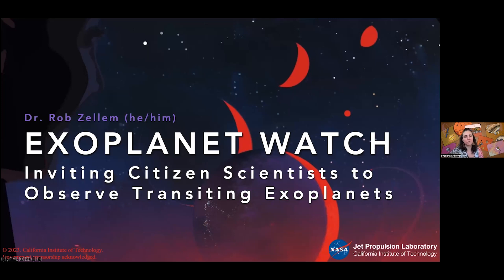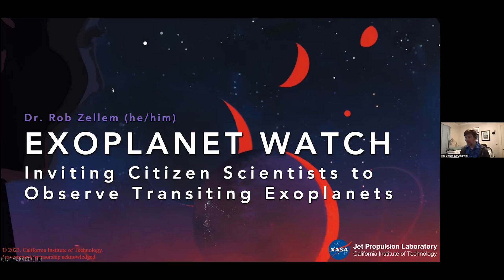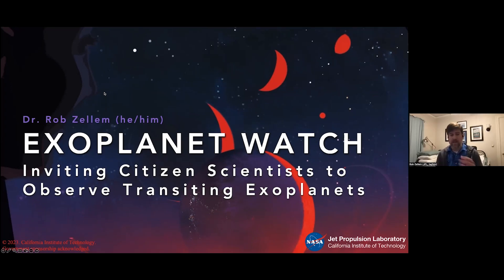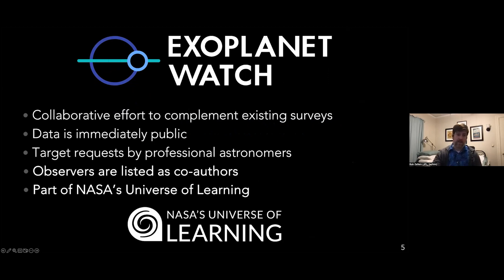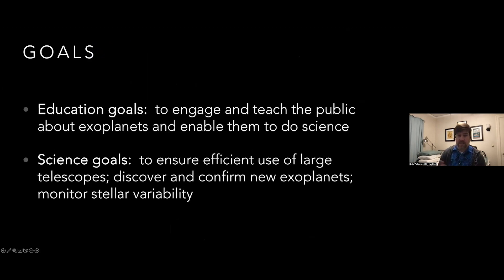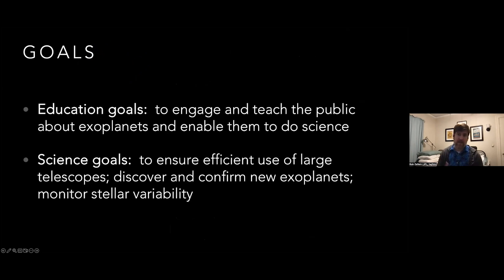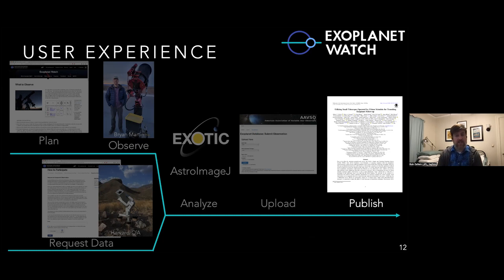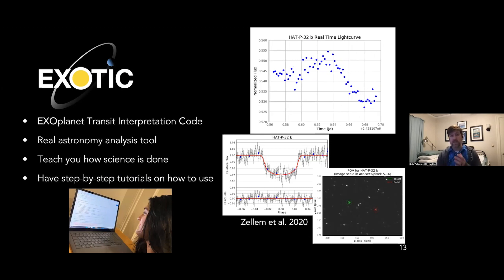Astrobio SciComm Guild: 2023 December Meeting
Guild December Meeting - "Exoplanet Citizen Science with NASA’s Exoplanet Watch Project"
Time: Dec. 8th at 11:30 Eastern

Abstract:
Rob Zellem (NASA JPL) will discuss how you and anyone in your community can participate in Exoplanet Watch, a citizen science project to observe transiting exoplanets with small ground-based telescopes to update their orbital ephemerides to ensure the efficient use of large telescopes. The project features both amateur astronomers, who have their own telescopes and cameras, and the general public, who can request data from our archive, using tools accessible through a web browser, allowing anyone to participate. Exoplanet Watch has over 2000 users globally with datasets on 384 targets and has saved the James Webb Space Telescope hours of observing time (equivalent to $400k).